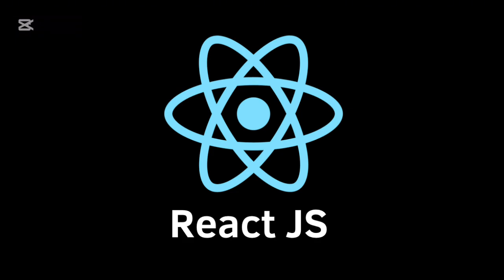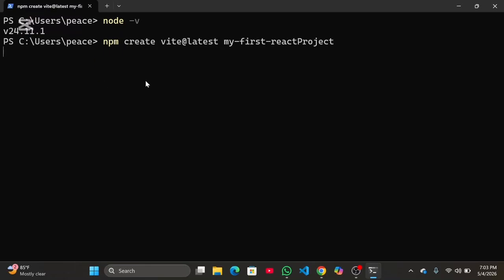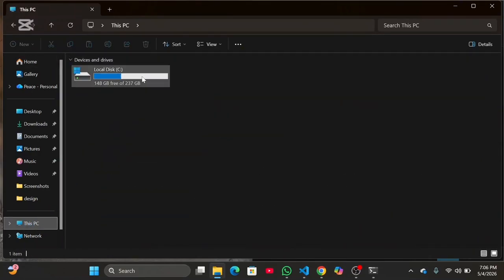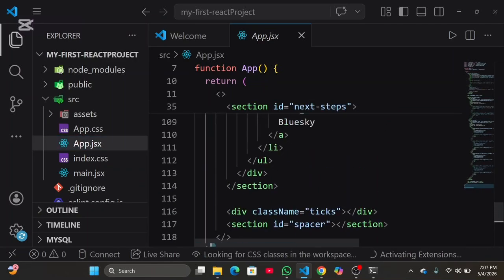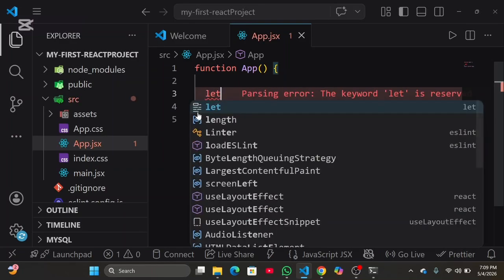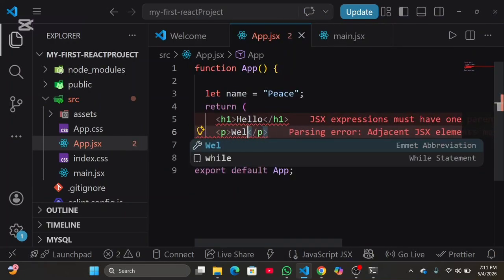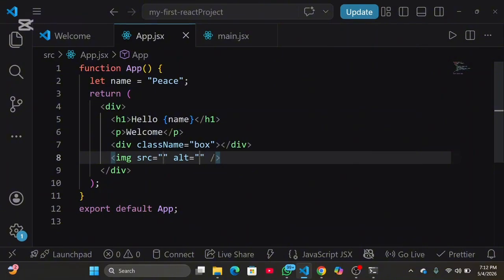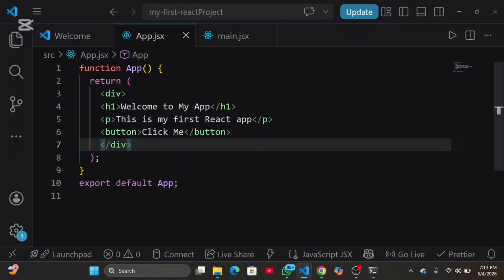React Tutorial for Beginners (Vite Setup) ⚡ | JSX & Hello World Explained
In this video, we start learning React the modern way using Vite ⚡.

Instead of using create-react-app, we set up a fast and lightweight React project with Vite and build our first React app step by step.

This beginner-friendly tutorial explains everything clearly, including how JSX works and how React renders content to the browser.

📌 What you’ll learn:

• What React is
• How to set up React using Vite
• Understanding project structure
• What JSX is and how it works
• JSX rules every beginner must know
• How to render your first “Hello World” in React

By the end of this video, you’ll have your first React app running and understand the basics of JSX.

This is part of a complete JavaScript to React course where we build from beginner to advanced.

⚡ Why Vite?

Vite is faster, modern, and widely used for building React applications today.

React, JavaScript, Frontend Development, and Real Projects.